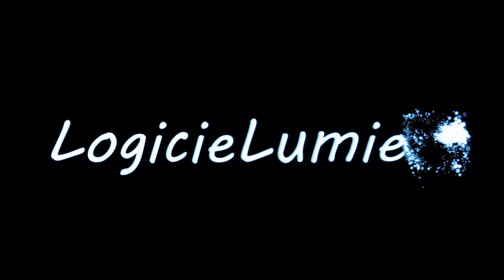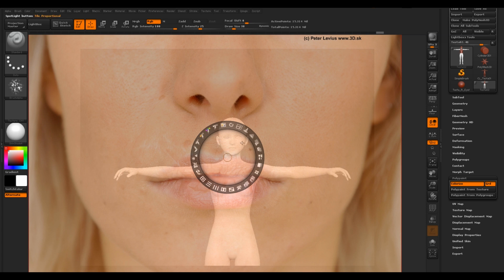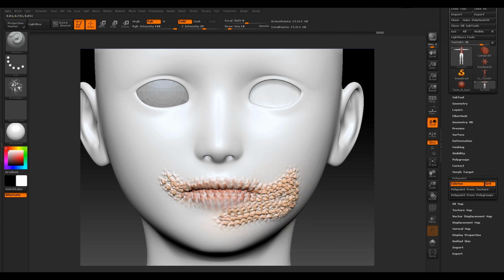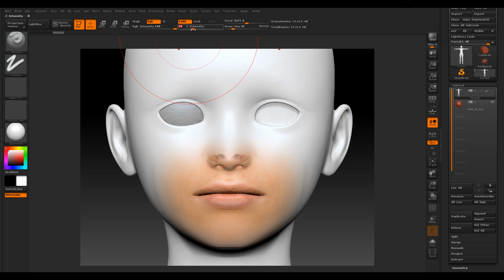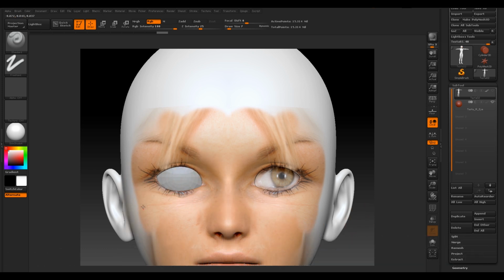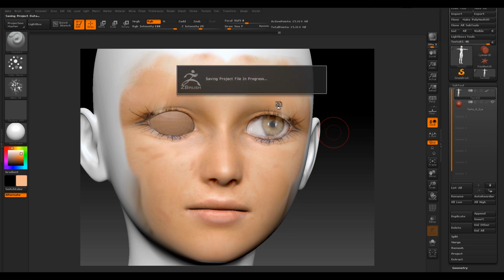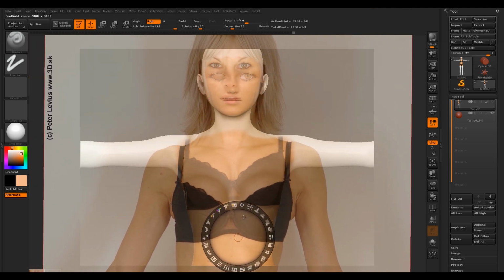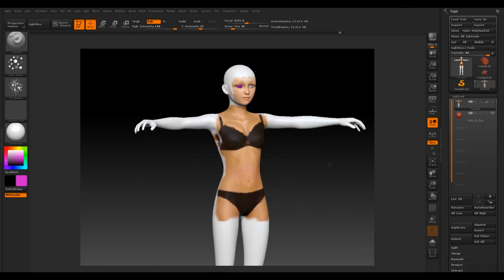06. Painting and adding detail with Spotlight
In this chapter we take a look at painting our own textures, and detail utilizing Zbrush's Spotlight.

Follow the company on twitter @logiciellumiere there we'll have announcements for more tutorials and other awesome VFX stuff.